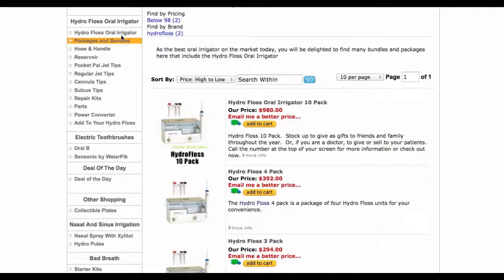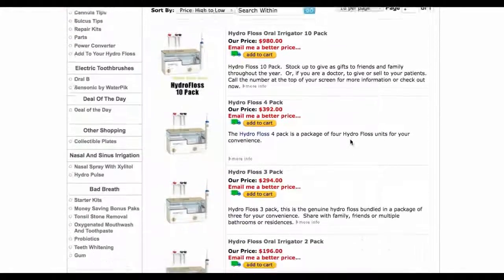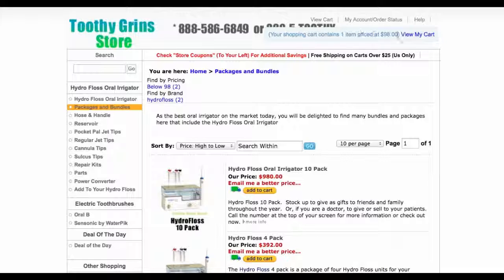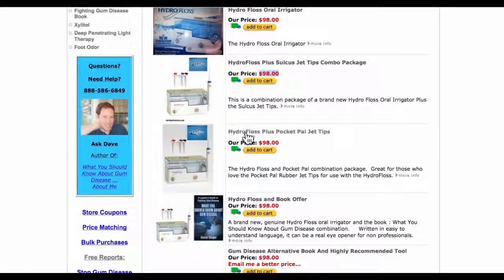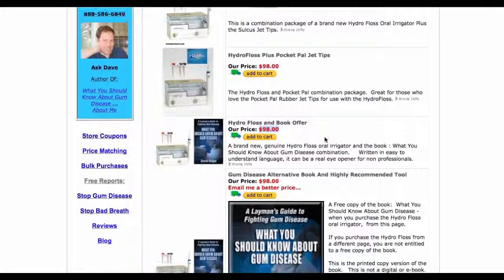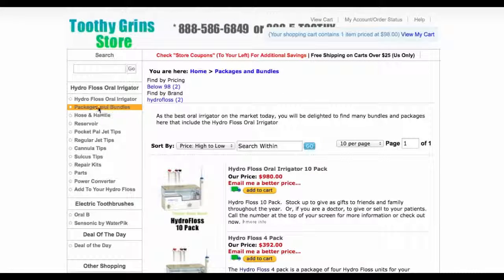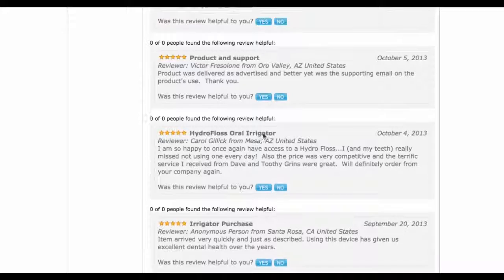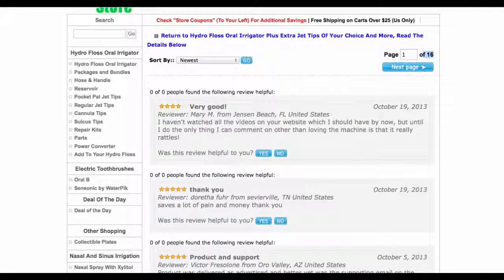Hydro Floss Oral Irrigator Packages and Bundles